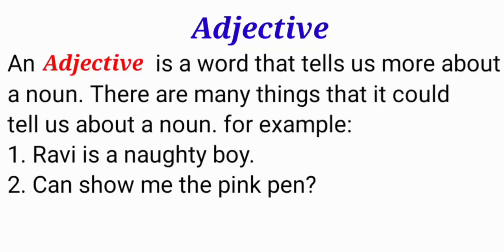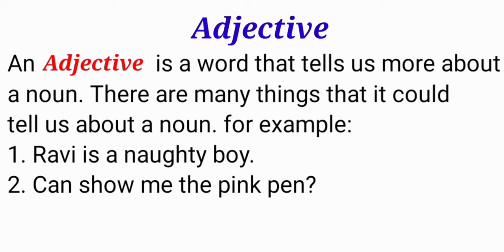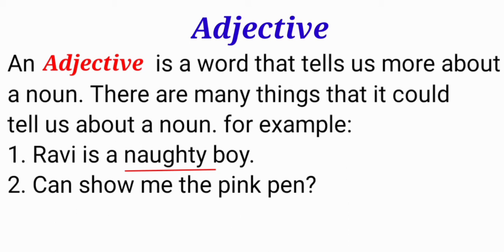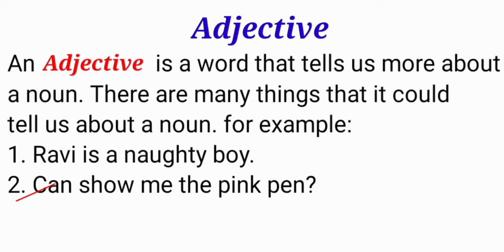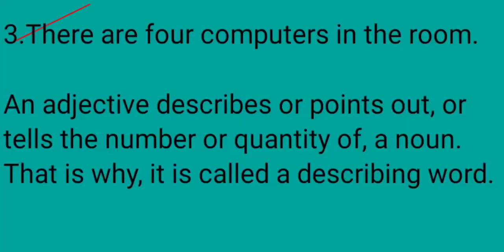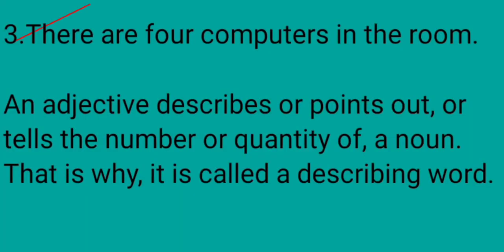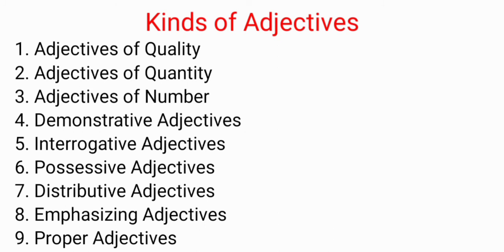An Adjectives | Kinds of Adjectives | English Grammar | by Arvind Sir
OnlineClassesWithAK
Onlineclasseswithak
Online classes with AK
By Arvind Sir
Class 10
Class 9
English Literature
English Grammar
English Speaking
Social Science
Science
Maths